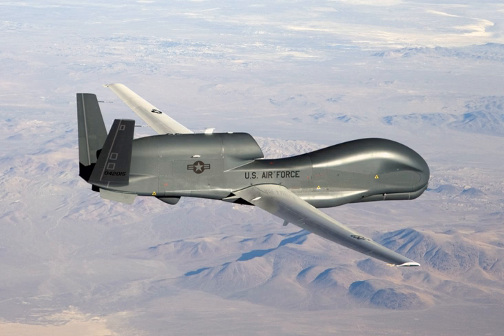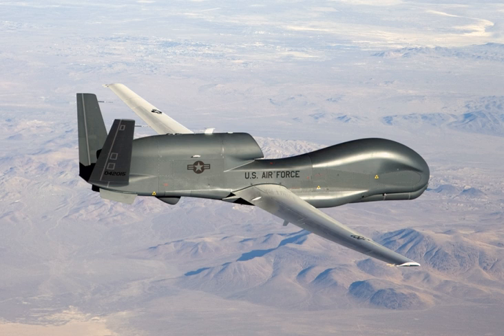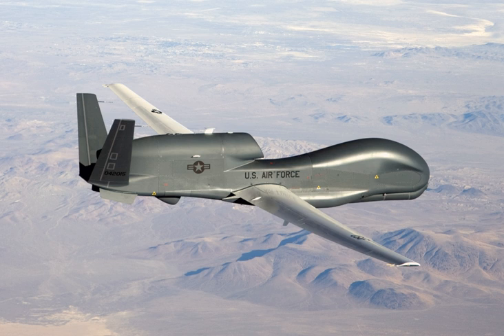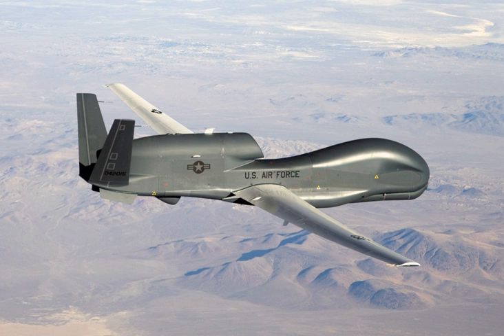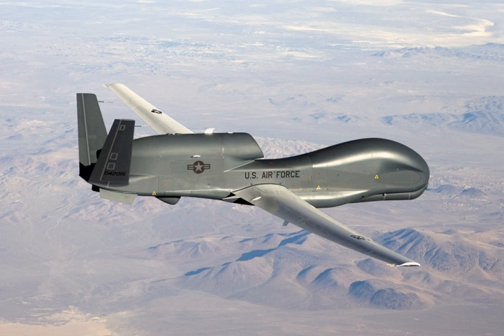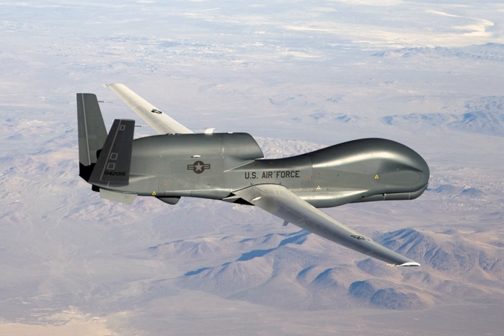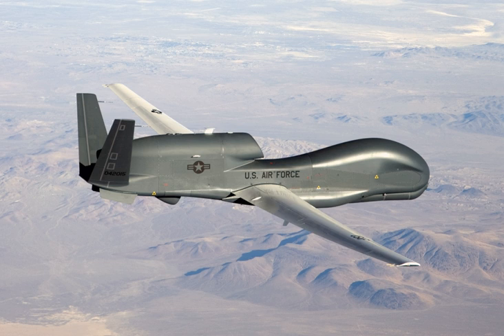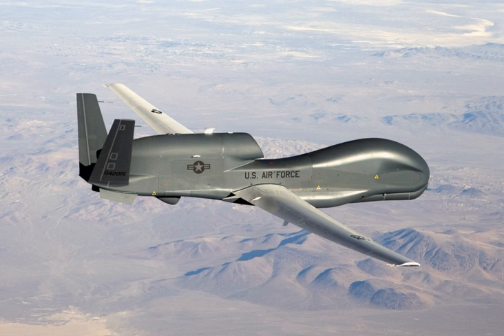Northrop Grumman RQ-4 Global Hawk | Wikipedia audio article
00:01:53 1 Development
00:02:03 1.1 Origins
00:04:23 1.2 United States Navy version
00:07:10 1.3 Cost increases and procurement
00:10:49 1.4 EuroHawk
00:15:43 1.5 Universal Payload Adapter and new payloads
00:17:50 2 Design
00:17:59 2.1 Overview
00:20:45 2.2 System and ground facilities
00:23:32 2.3 Sensor packages
00:23:41 2.3.1 Radar
00:27:24 2.3.2 Visible light/infrared
00:28:11 3 Operational history
00:28:21 3.1 U.S. Air Force
00:37:17 3.1.1 Records
00:39:17 3.2 NASA
00:41:18 3.3 NATO
00:42:17 3.4 Potential operators
00:46:25 4 Variants
00:48:21 5 Operators
00:50:15 6 Accidents
00:50:55 7 Specifications (RQ-4B Block 30/40)
00:52:51 8 See also

- Socrates

SUMMARY
The Northrop Grumman RQ-4 Global Hawk is an unmanned (UAV) surveillance aircraft. It was initially designed by Ryan Aeronautical (now part of Northrop Grumman), and known as Tier II+ during development. The Global Hawk performs duties similar to that of the Lockheed U-2. The RQ-4 provides a broad overview and systematic surveillance using high-resolution synthetic aperture radar (SAR) and long-range electro-optical/infrared (EO/IR) sensors with long loiter times over target areas. It can survey as much as 40,000 square miles (100,000 km2) of terrain a day, an area the size of South Korea or Iceland.
The Global Hawk is operated by the United States Air Force (USAF). It is used as a High-Altitude Long Endurance platform covering the spectrum of intelligence collection capability to support forces in worldwide military operations. According to the USAF, the superior surveillance capabilities of the aircraft allow more precise weapons targeting and better protection of friendly forces. Cost overruns led to the original plan to acquire 63 aircraft being cut to 45, and to a 2013 proposal to mothball the 21 Block 30 signals intelligence variants. Each aircraft was to cost US$60.9 million in 2001, but this had risen to $222.7 million per aircraft (including development costs) by 2013. The U.S. Navy has developed the Global Hawk into the MQ-4C Triton maritime surveillance platform.